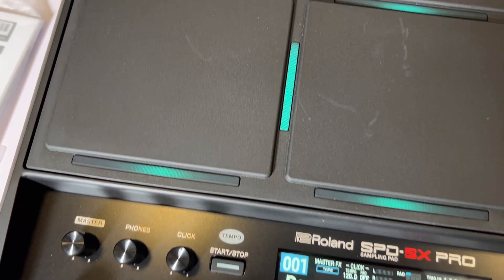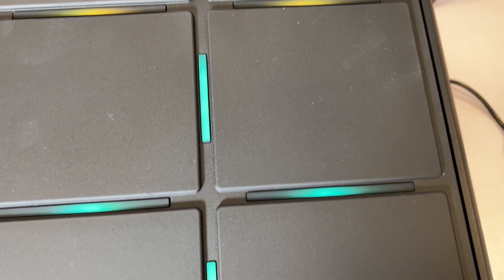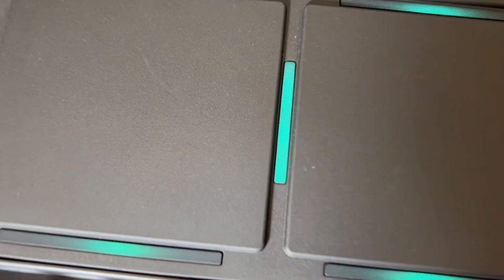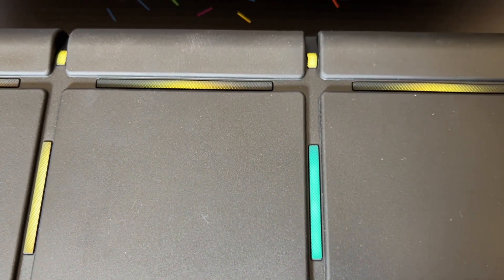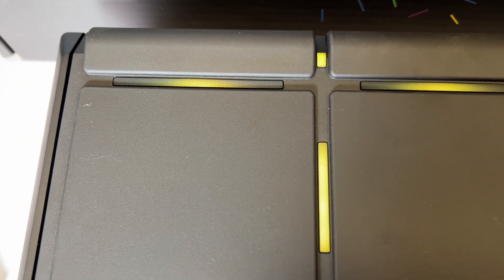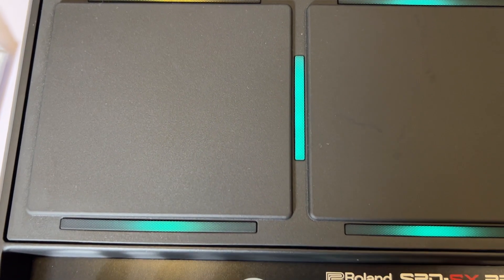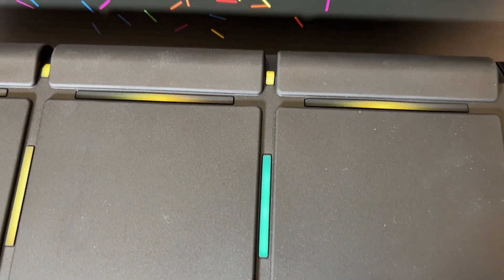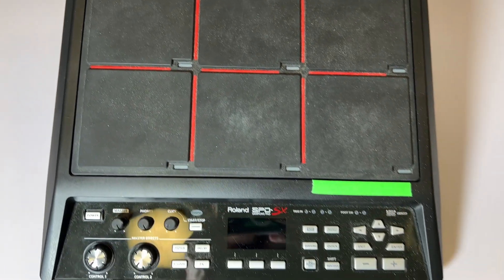Roland SPD-SX Pro Unboxing + First Look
Tom from DrumWise unboxes the new Roland SPDSXPRO 🥁